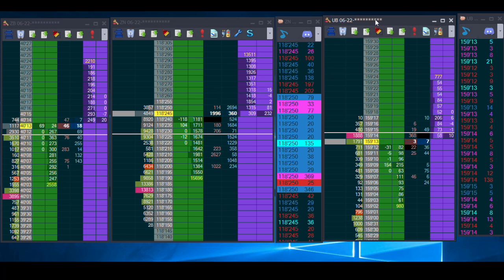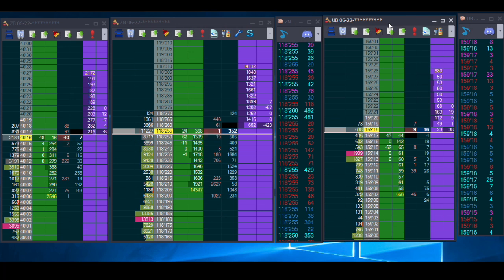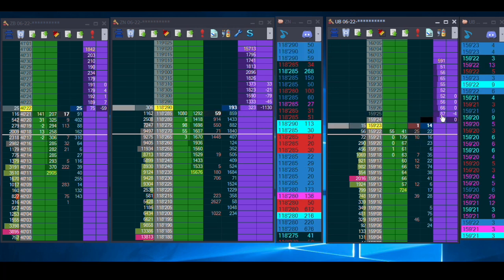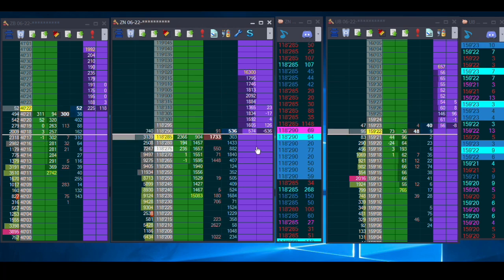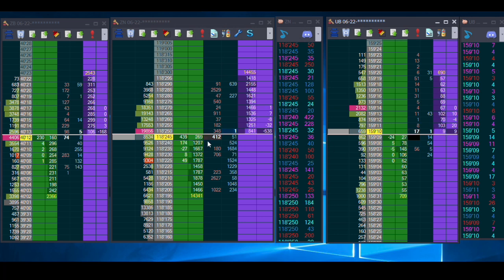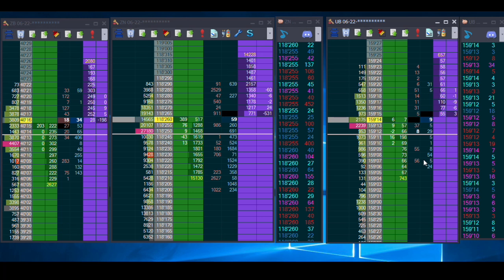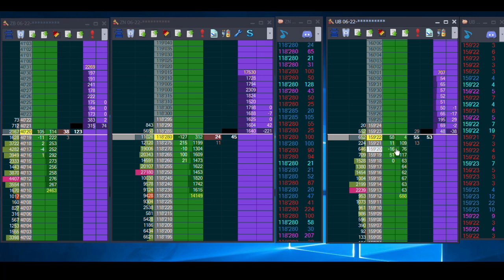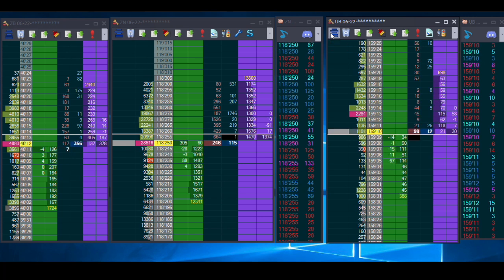1 Hour Of Treasury Action! Answering Your Questions - Jigsaw, Stats, Orderflow and More!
I recorded 1 hour this morning of treasuries - basically a real example of what it is like to trade them.  I only made one trade timestamped below.  During the hour I answered a lot of questions I've received and talk about:

Timeframes
Jigsaw DOM trading
Trading stats/trade journaling
Treasuries - why I trade them, the correlation between them, tick sizes and more
And other things I can't remember.

Timestamp:
0:00 First half of video
40:52 5 Lot Trade in UB